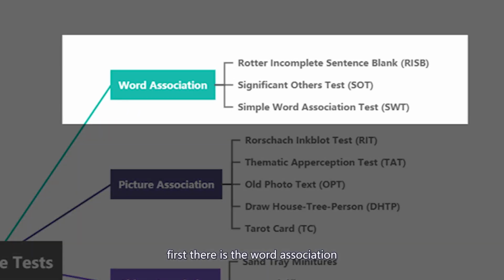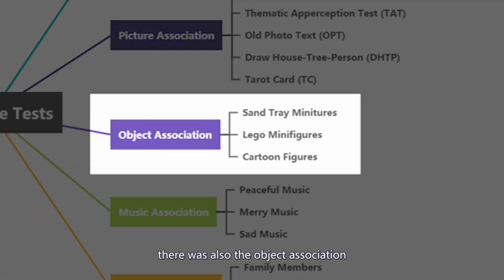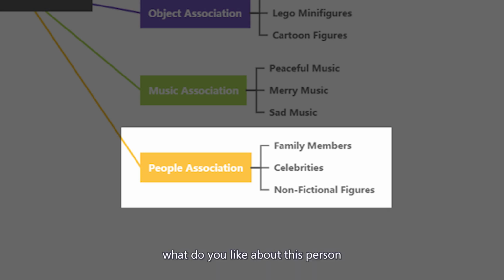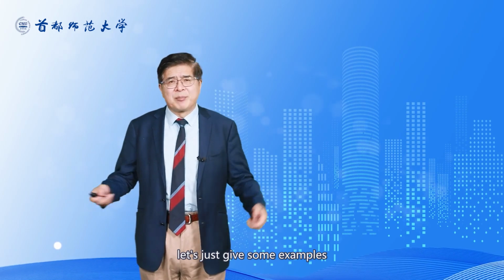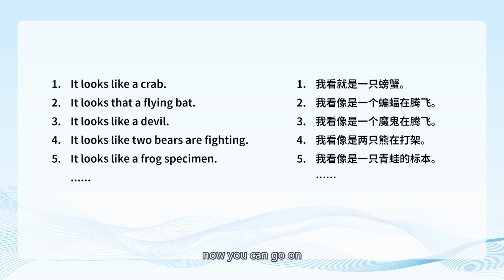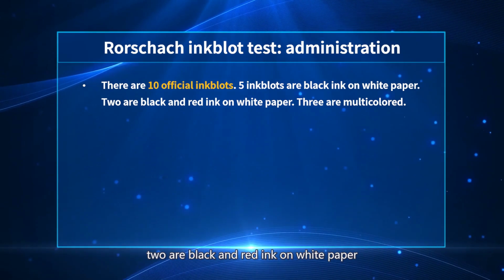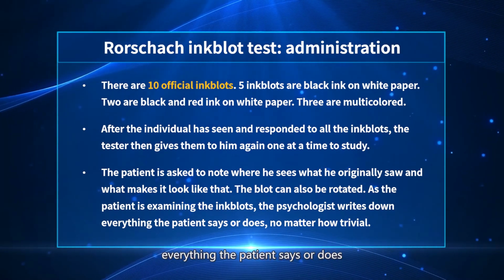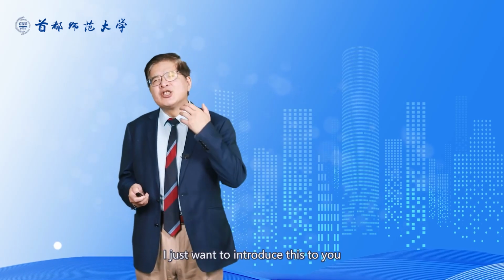8 3 Non Standardized Projective Tests 1